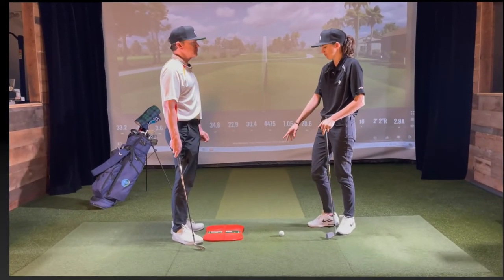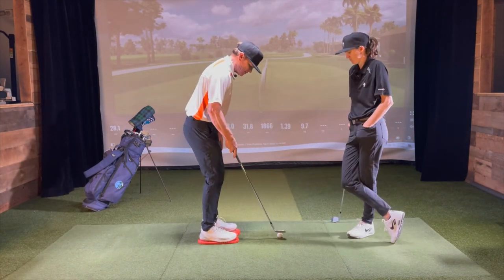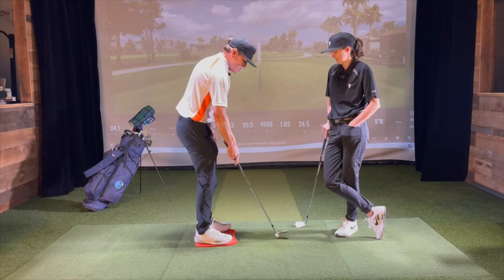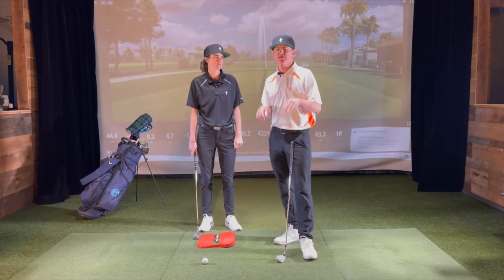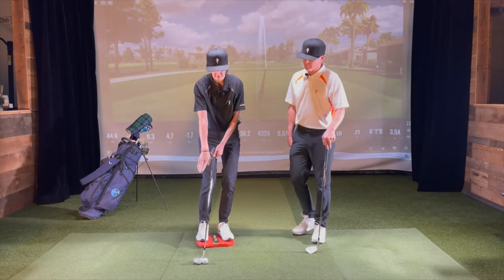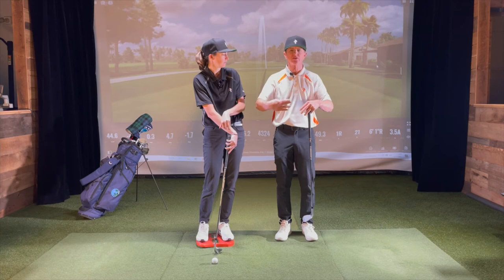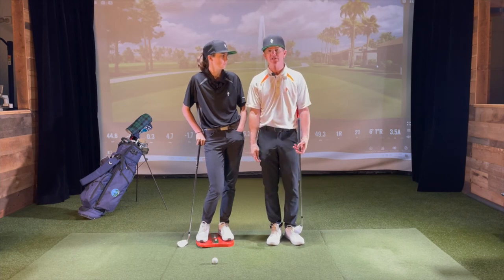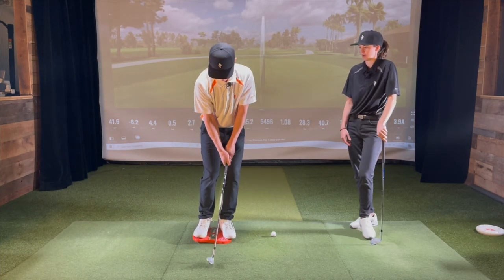Chipping Plate - Different Trajectories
00:00 Intro
00:13 How to Use the Chipping Plate
01:53 Hitting a Standard Chip
02:42 Hitting a Higher Chip
03:23 Keeping Weight Consistent
03:44 Common Chipping Blunders